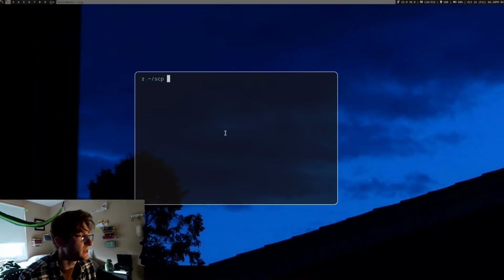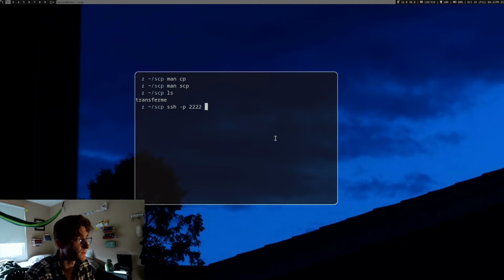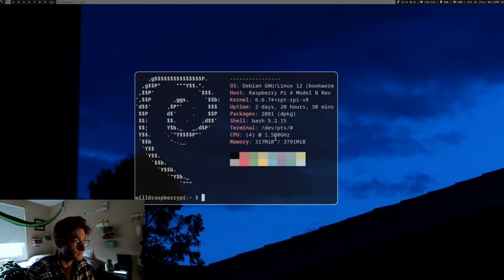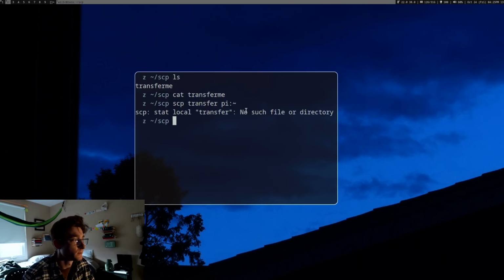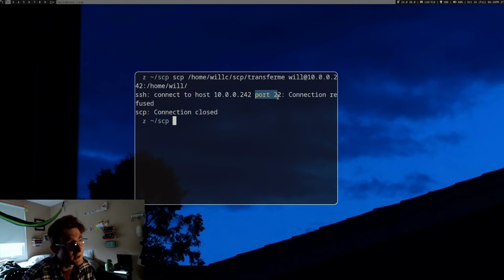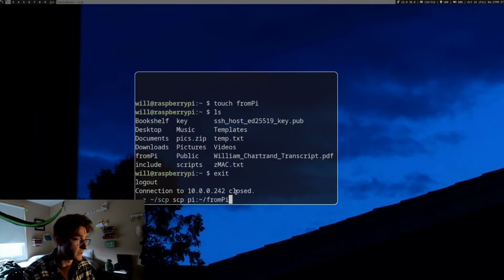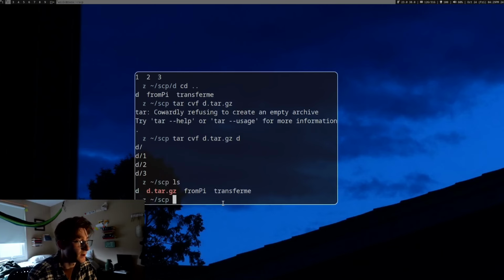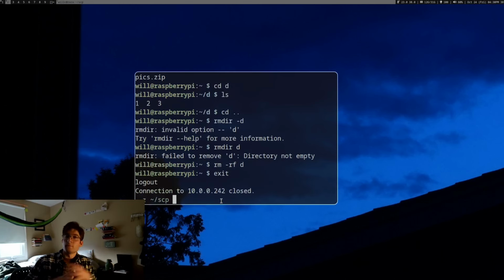SCP Basics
This video shows you how to transfer files and directories of any size from one device to another (remotely!)